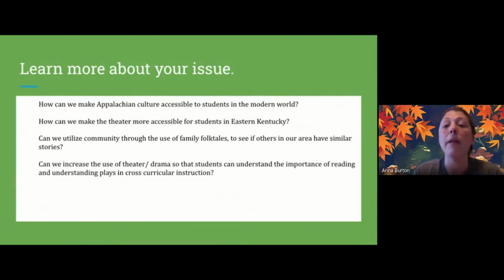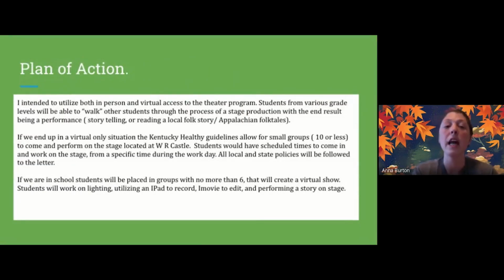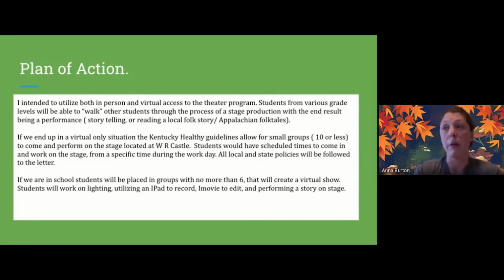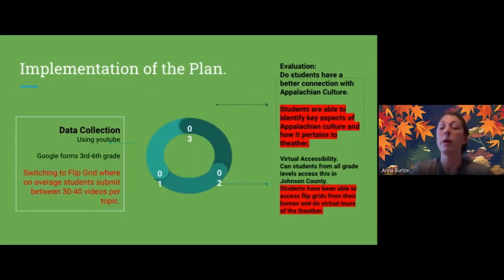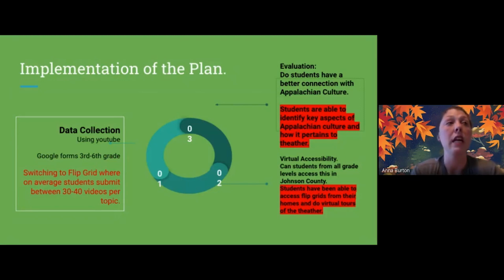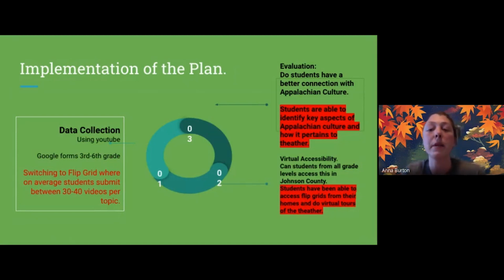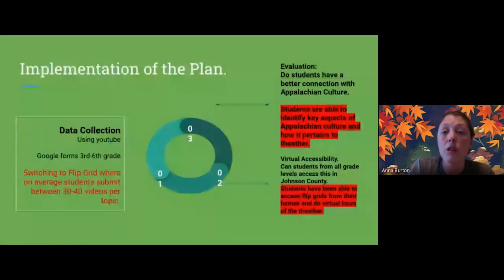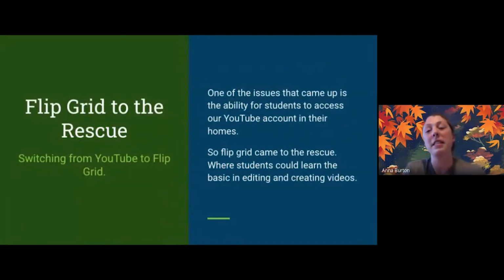Anna Burton - Tom Cat Theater